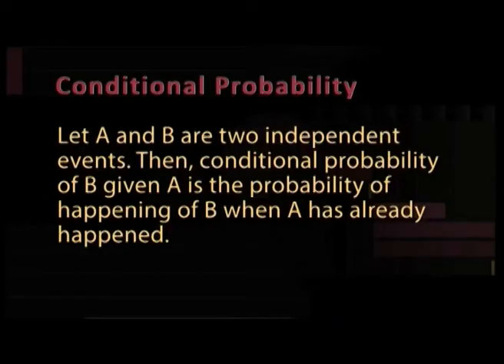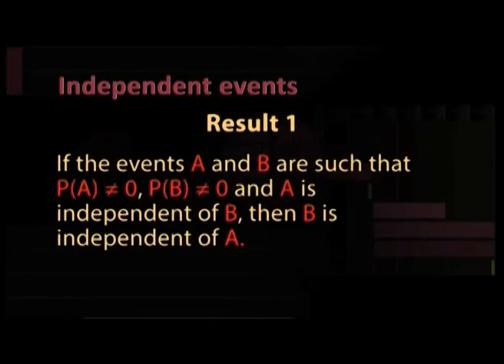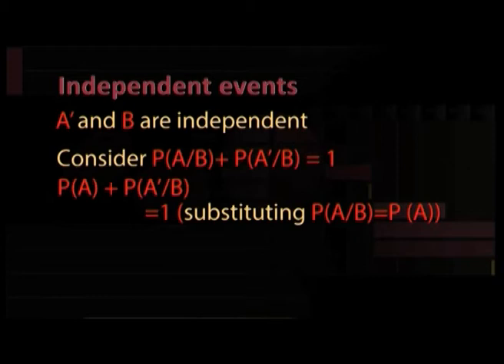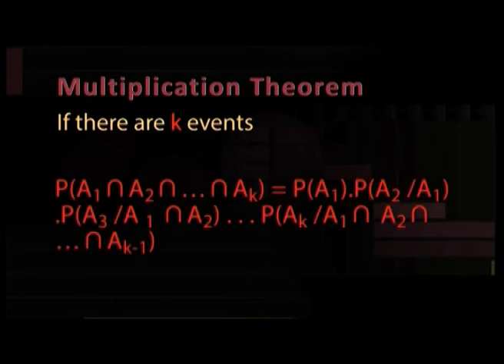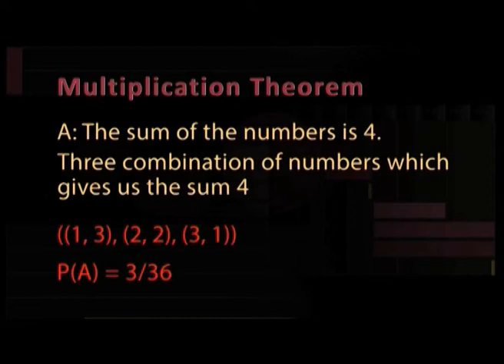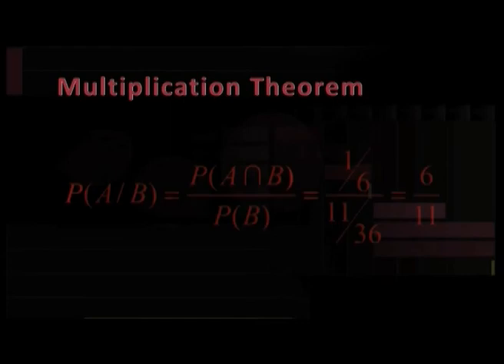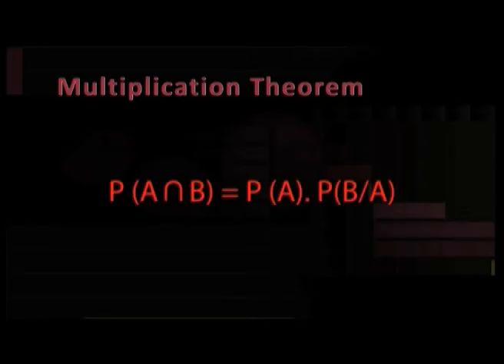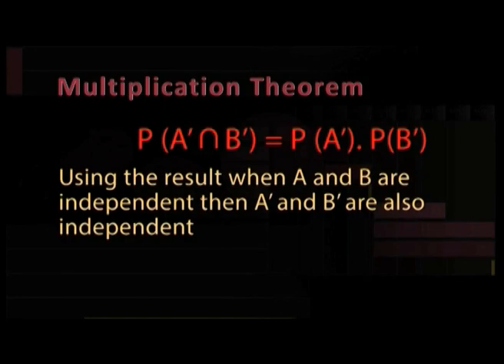Conditional Probability and Independent Events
Subject:MATHEMATICS
Course :P2 – BASIC PROBABILITY